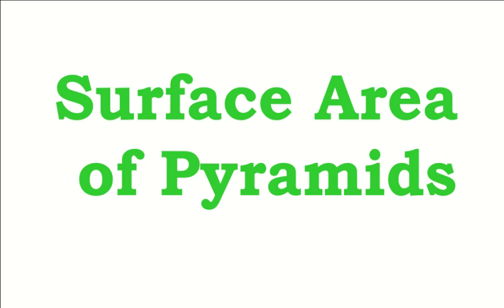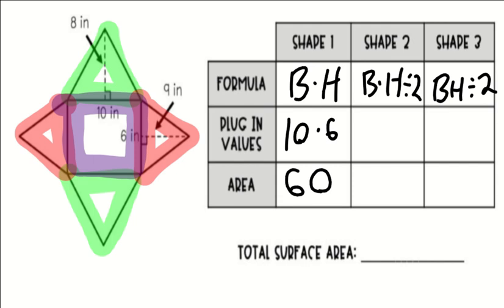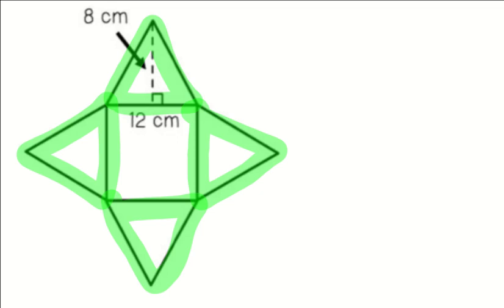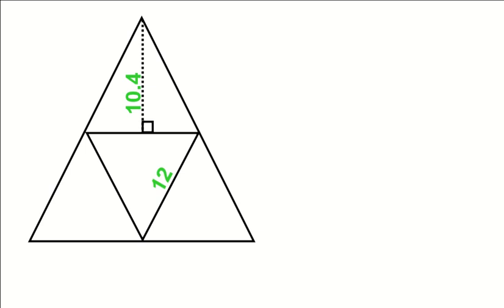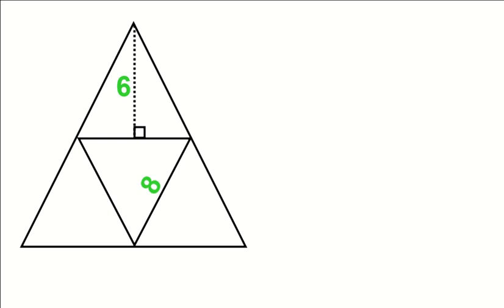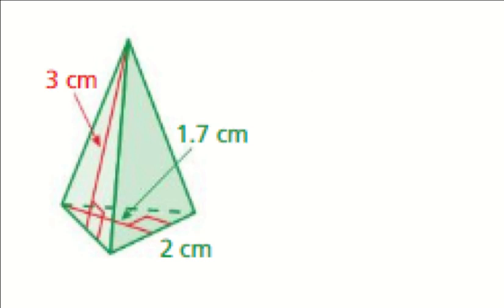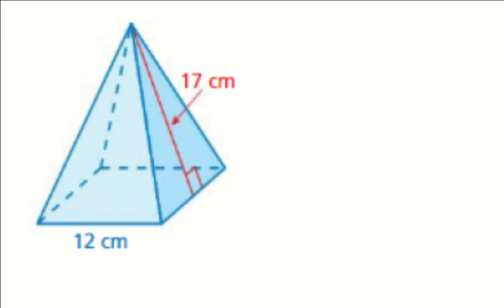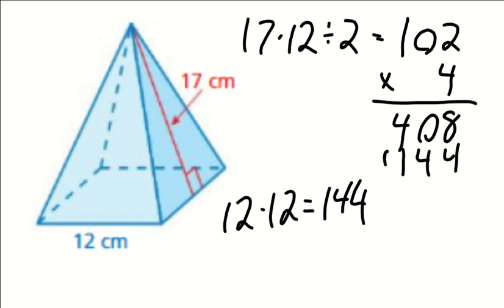Cluster 1 Day 11: Surface Area of Pyramids 9/13/23